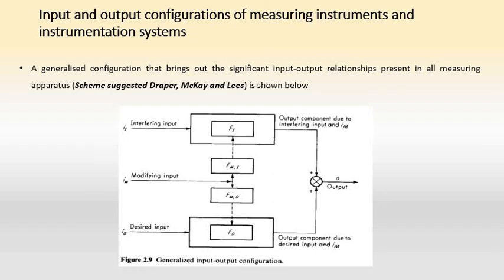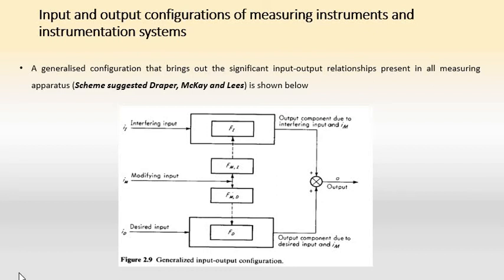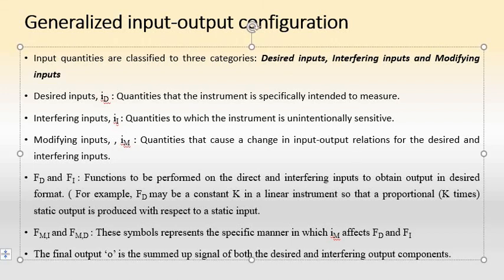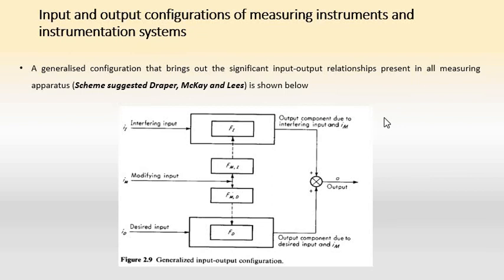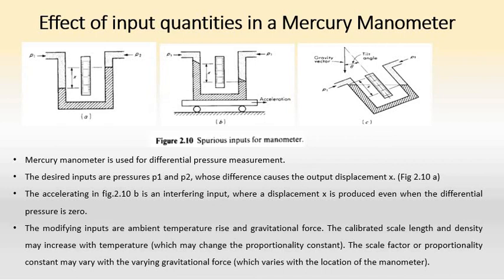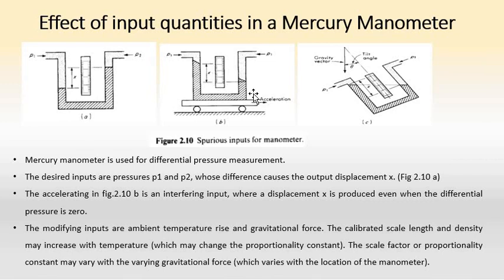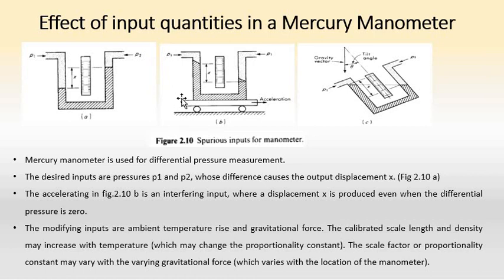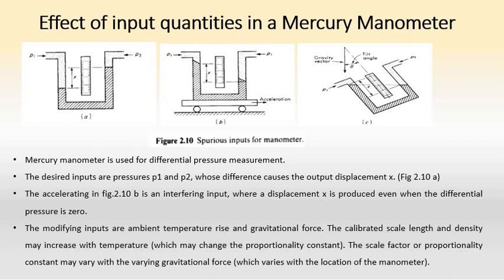Input Output configuration of Measurement Systems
EE494 Instrumentation System : Module 1